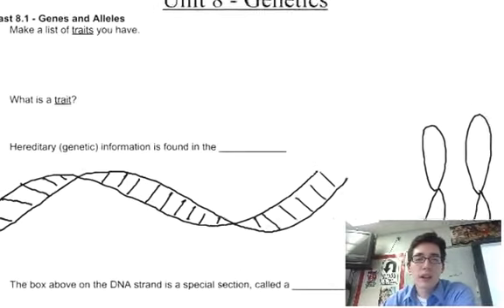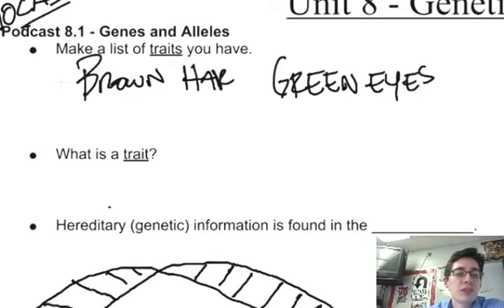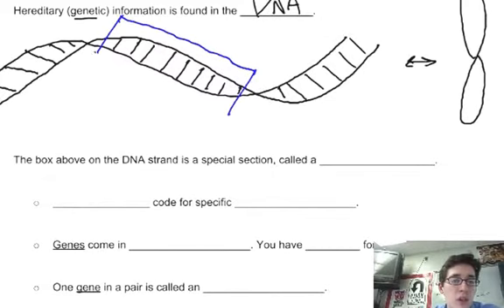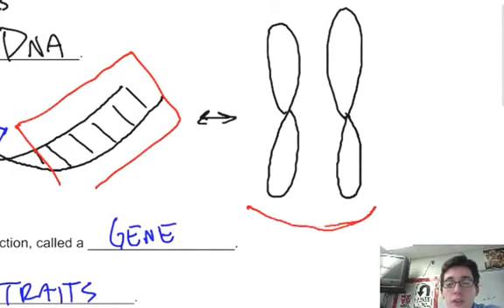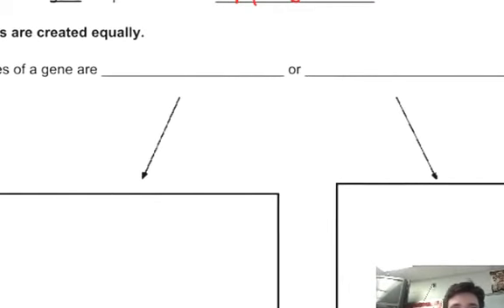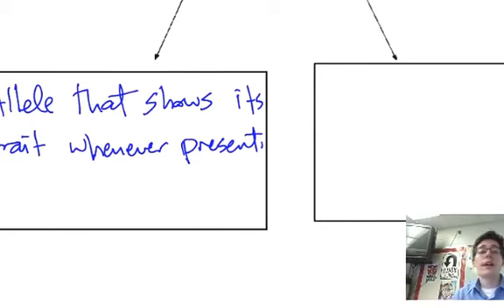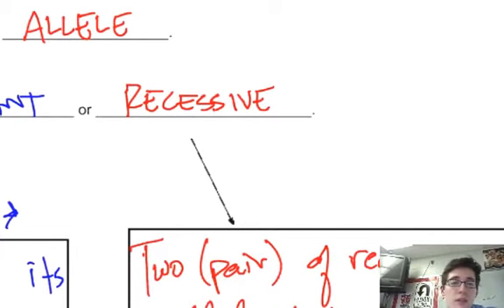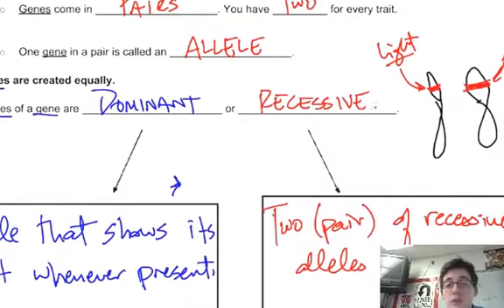Genes and Alleles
Our traits are partially determined by our genes. Genes work in pairs, called alleles, and what we see is determined by the dominant allele in the pair. If there is no dominance, we see the recessive trait.